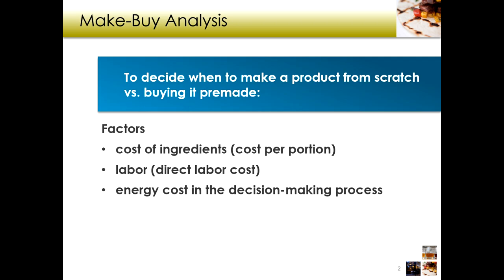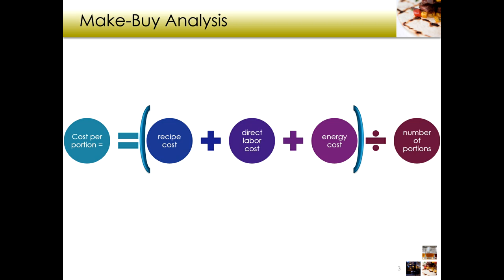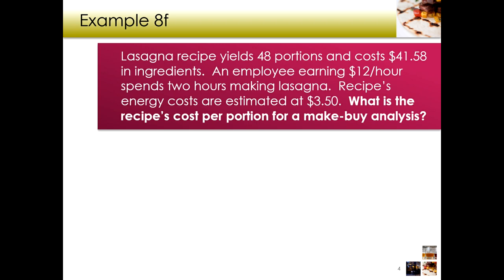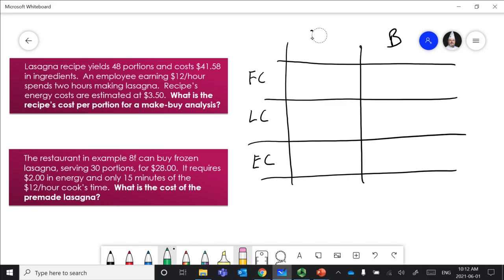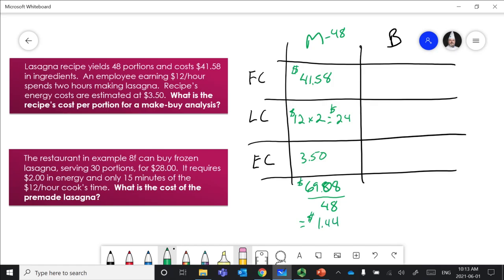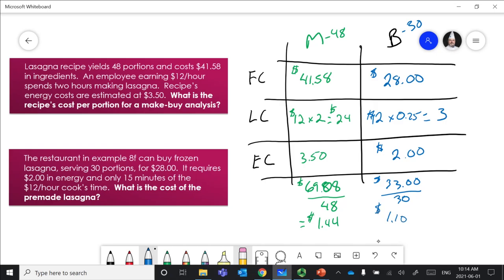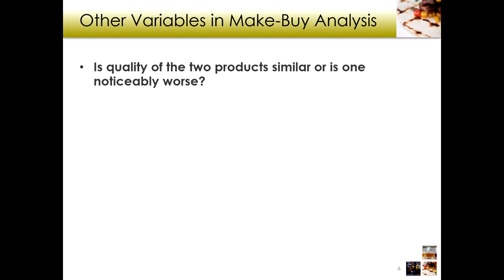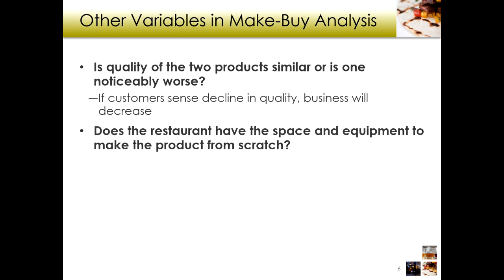Control Through the Purchasing Process Make buy anaysis default